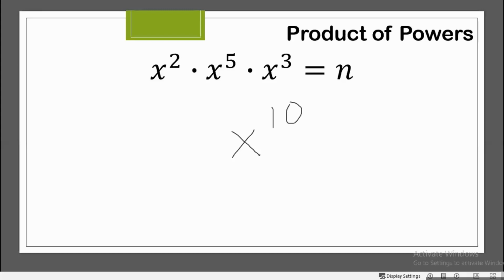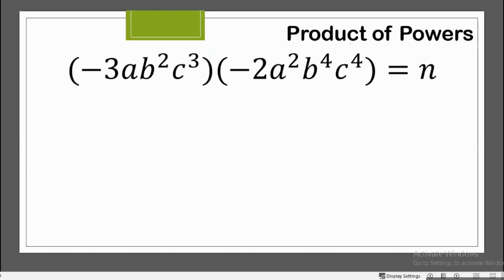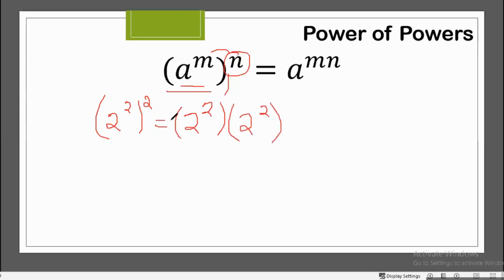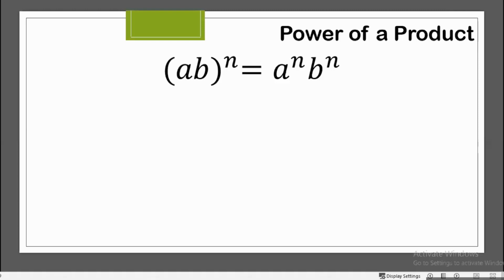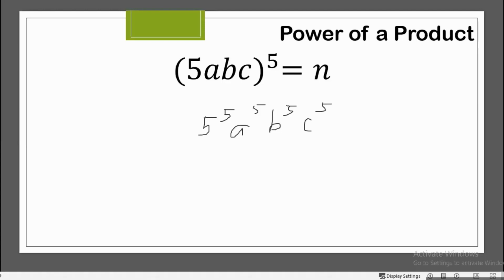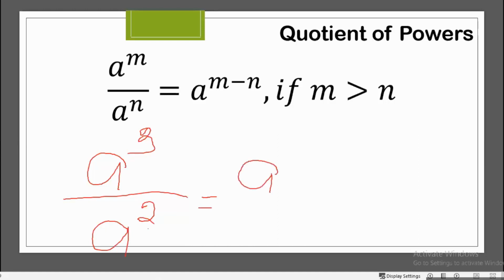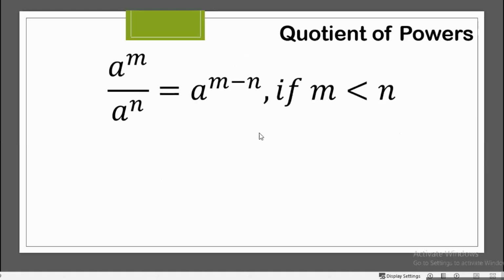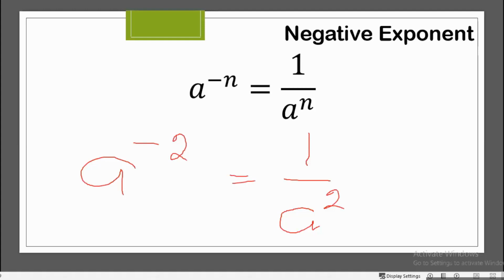LAWS OF EXPONENTS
Math Tutorial with Laws of Exponents